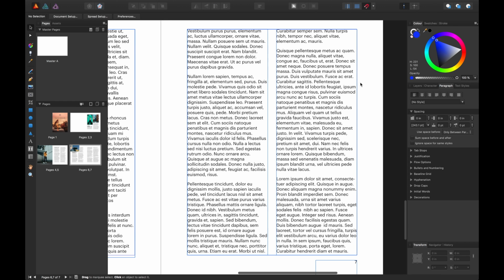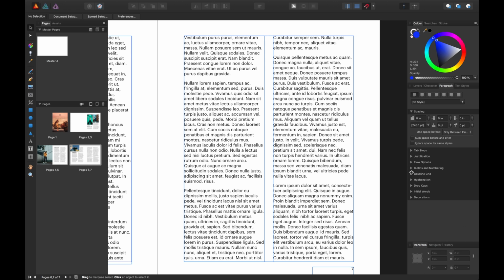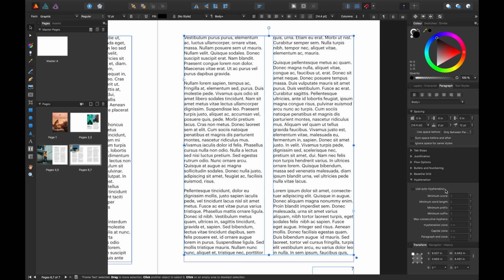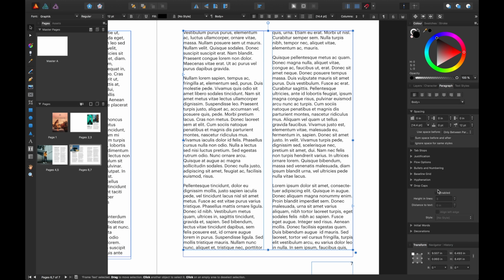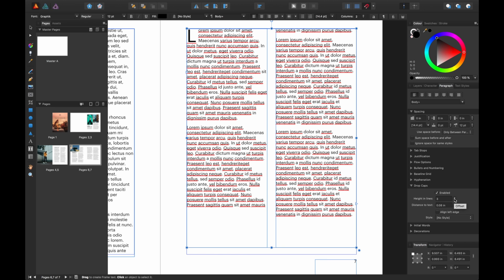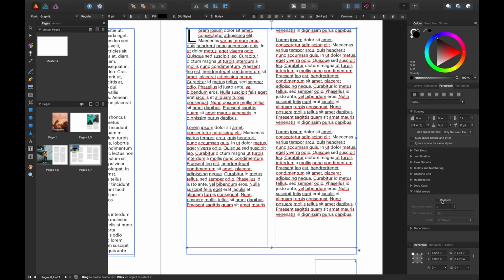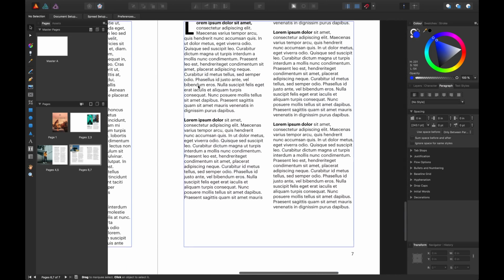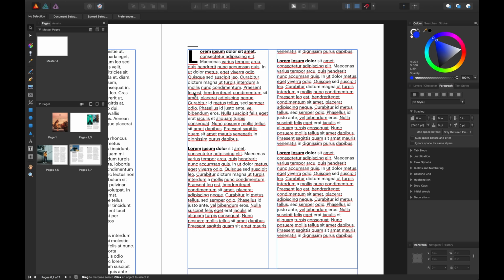Working With More Advanced Text in Affinity Publisher